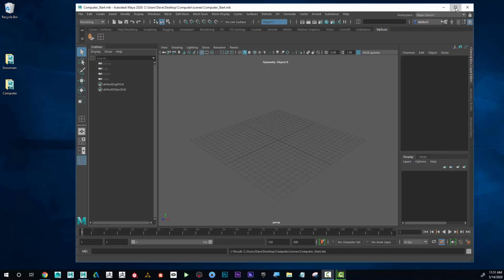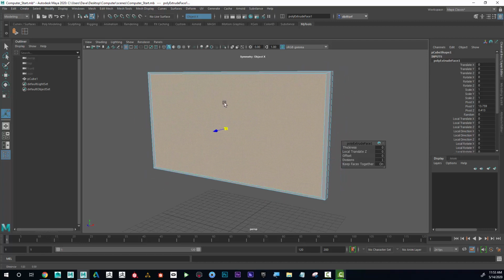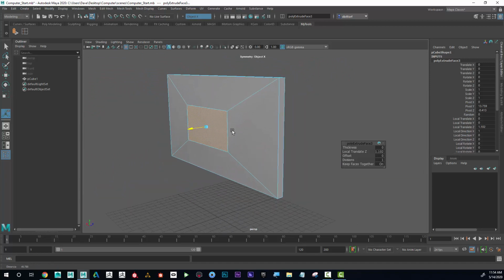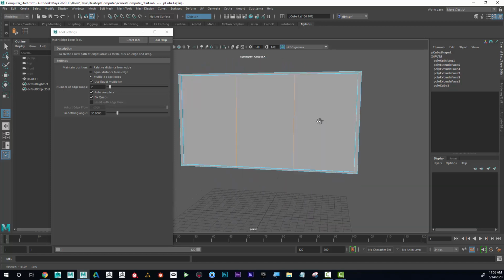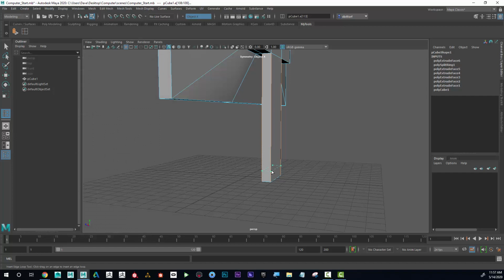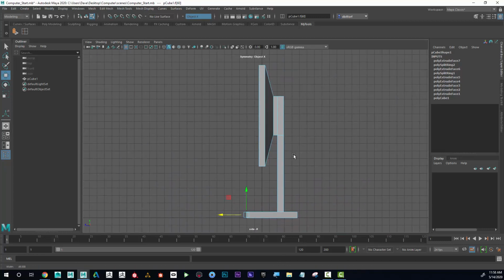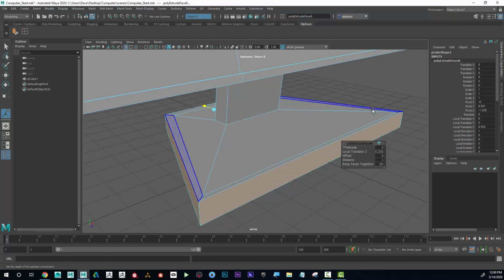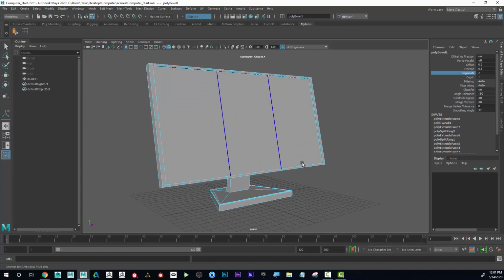Maya Modeling Tutorial - Extrude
This quick tutorial is a part of the "Intro to Maya" course and is perfect for beginners who want to enhance their Maya skills.  Click the link below to access the tutorial and start learning Maya today!

TIMECODES:
0:00                Intro
0:33                Create Polygon Cube
1:17                Extrude